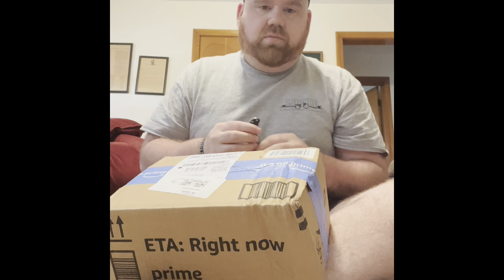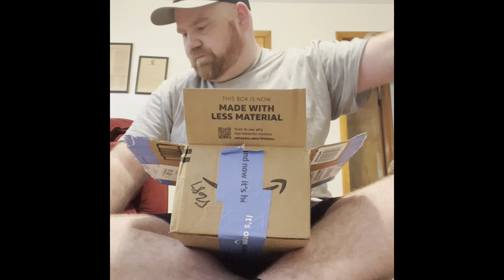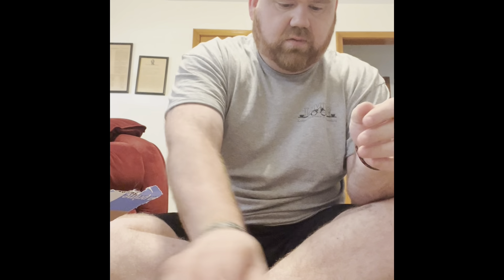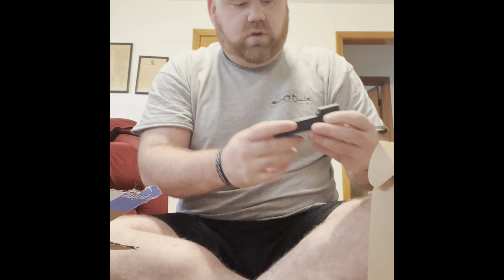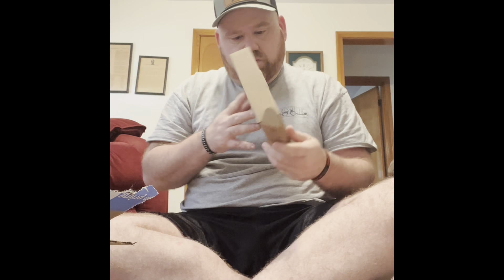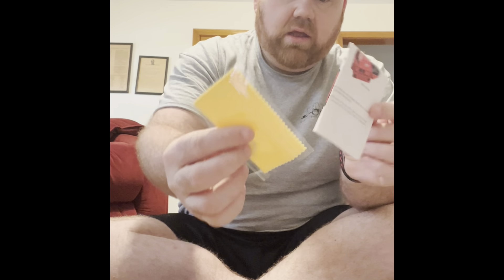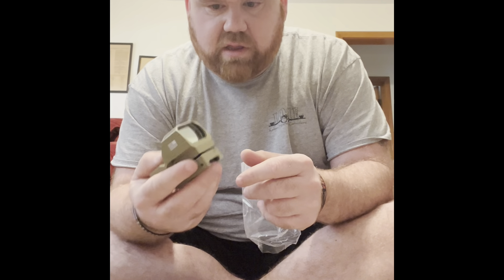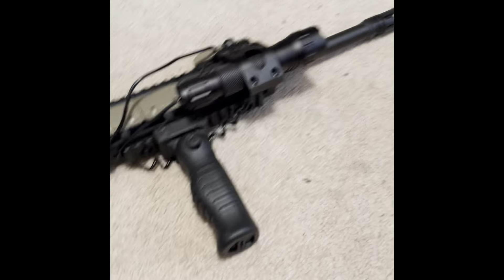Unboxing new stuff for the Smith and Wesson 1522